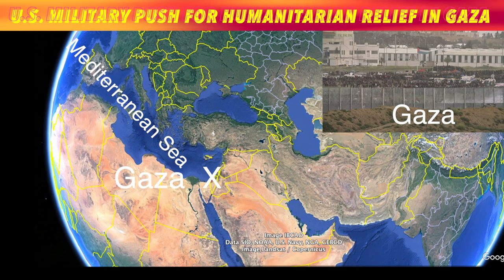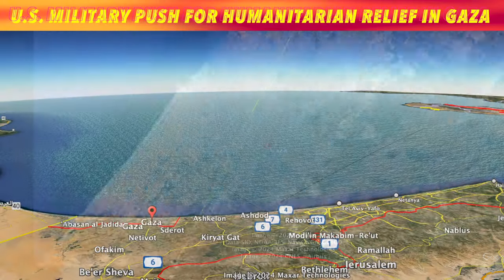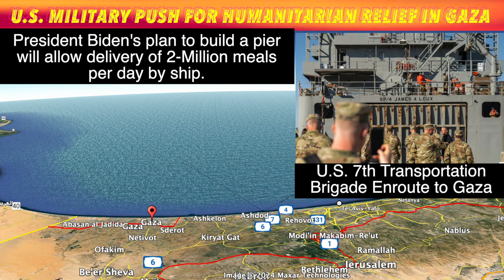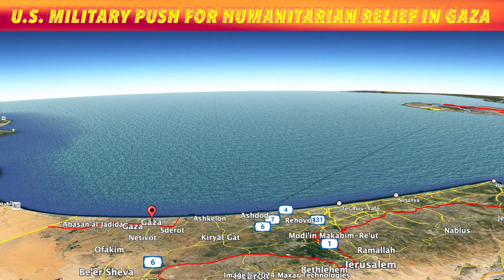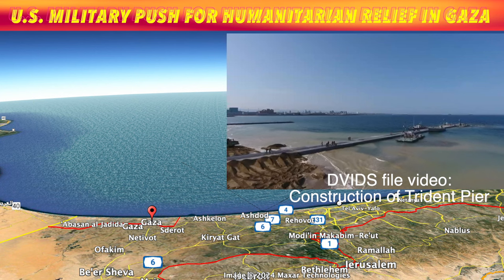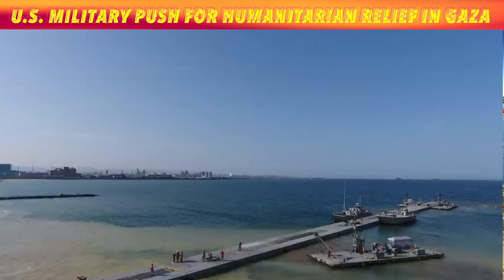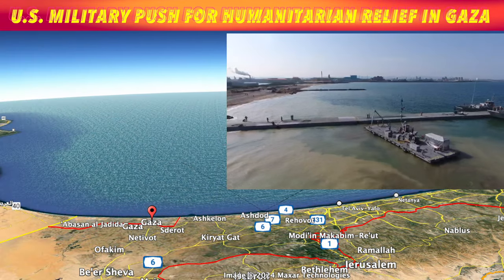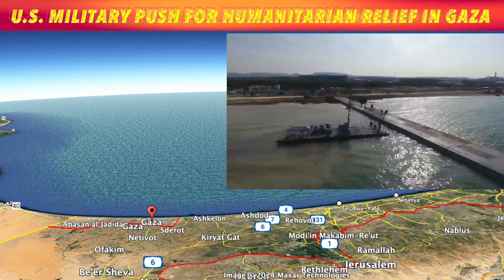Massive U.S. Humanitarian Relief Effort For Gaza Is Underway, Pier Will Bring 2-Million Meals A Day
GAZA (iNewZ.TV) At the direction of President Biden the U.S. Army and Navy are en route to Gaza to build what's called a trident pier. It will allow ships to start bringing in 2,000,000 meals a day, along with other supplies. It allow the U.S. to stay out of the war, while helping some 2,000,000 people now caught without food and other supplies in the war between Israel and Hamas.
* Reporters note: During my career I have reported from the Middle East 9 times. I was embedded with troops in Iraq twice, Afghanistan once and done flyovers in Iraq with the Air Force, who was enforcing a no-fly zone. Plus, reports from other countries around the region- Neil Carlson